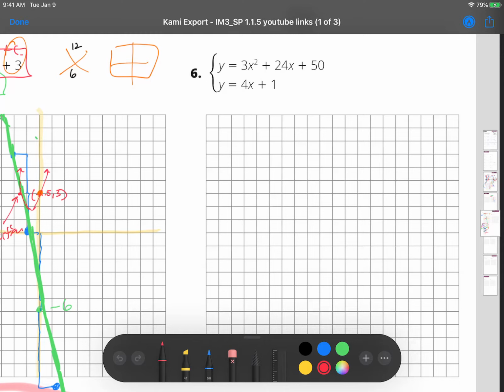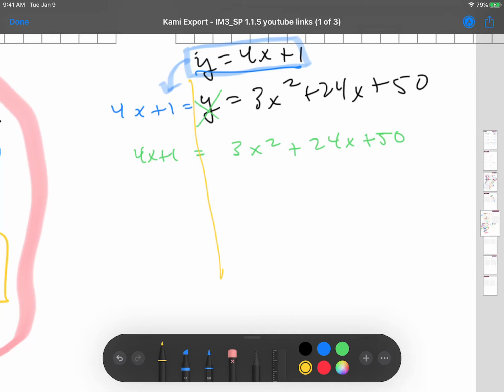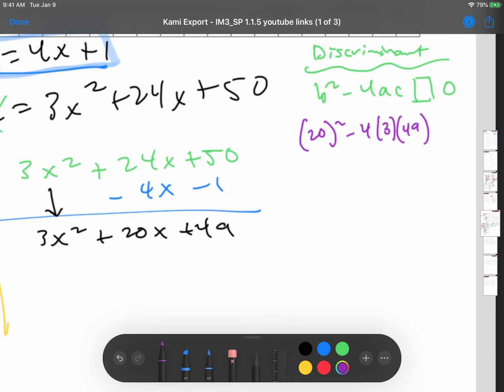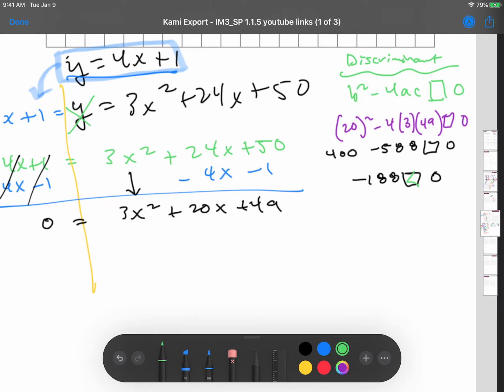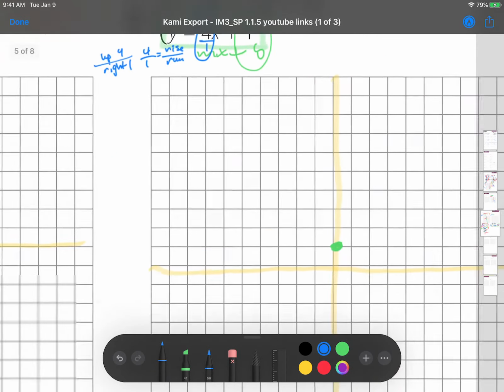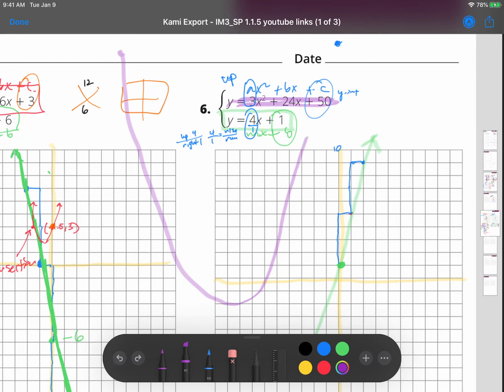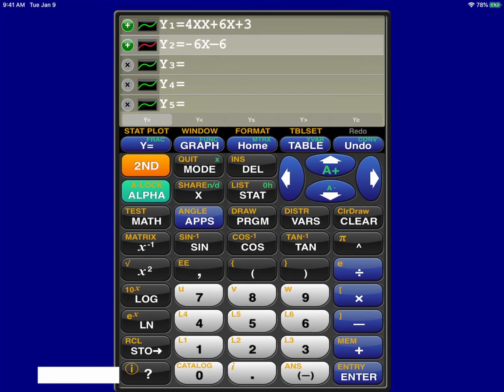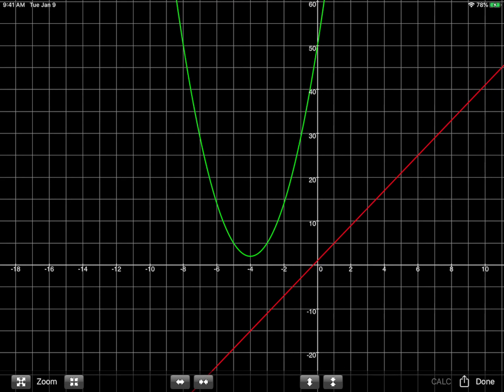Integrated Math III Carnegie 1.1.5 D6 Solving Quadratic Systems